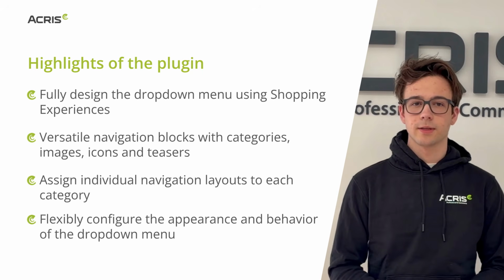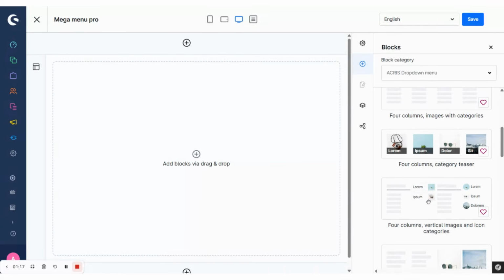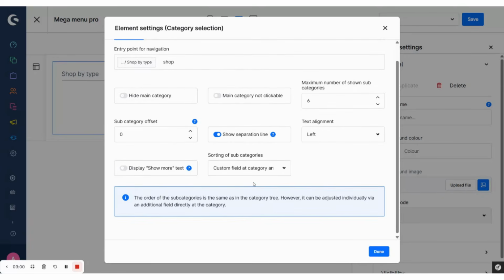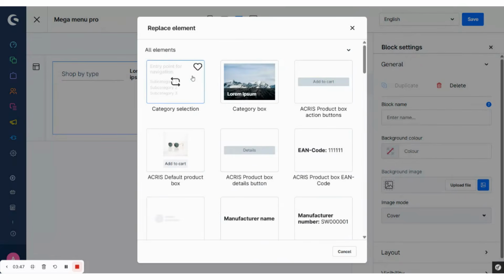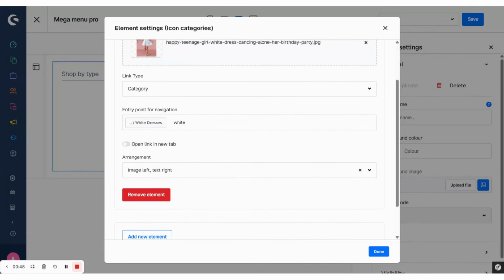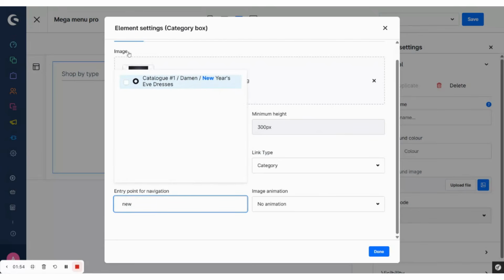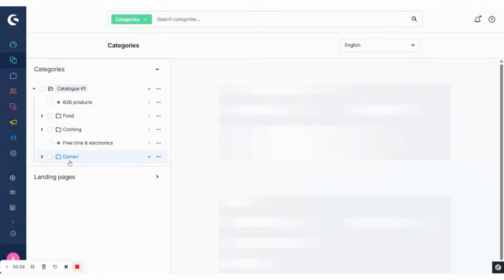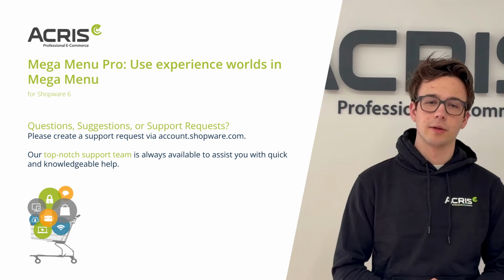ACRIS Mega Menu Pro – Create Custom Mega Menus with Shopping Experiences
In this video, we show you how to use the ACRIS plugin “Mega Menu Pro – Use Shopping Experiences in the Mega Menu” to create and customize individual dropdown and mega menus with Shopware Shopping Experiences.

Jump directly to the desired chapter:

0:00 Intro
0:09 Highlights
0:27 Demo
3:49 Outro

VDSKGPCWNDHULJMD